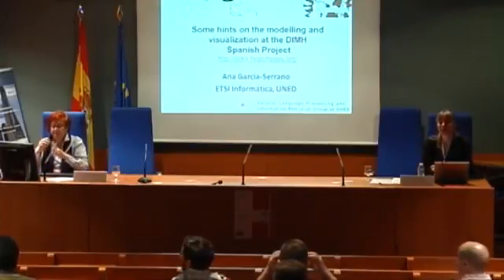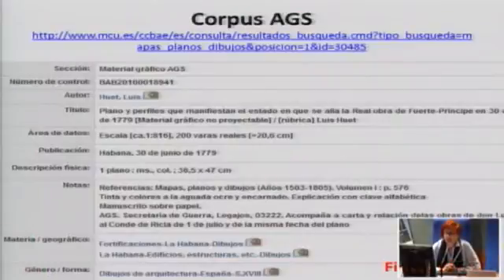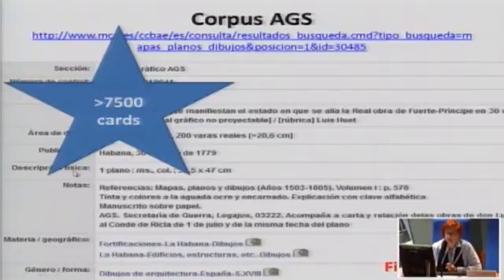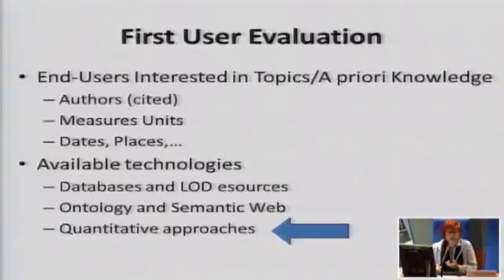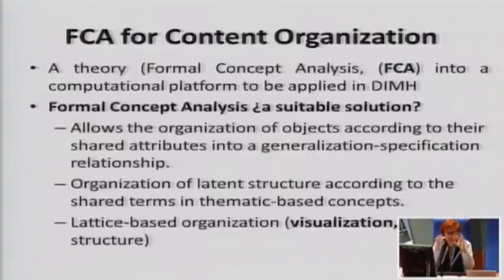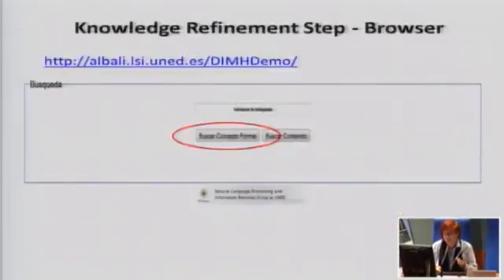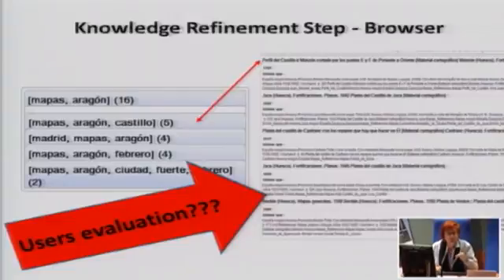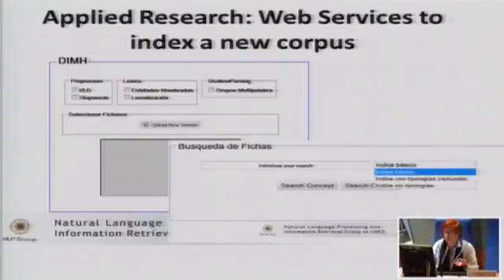46 Some hints on the modelling and visualization at the DIMH Spanish Project